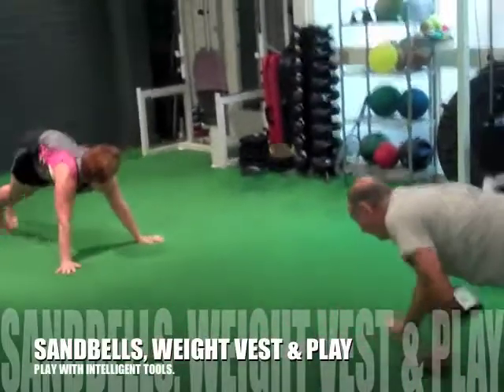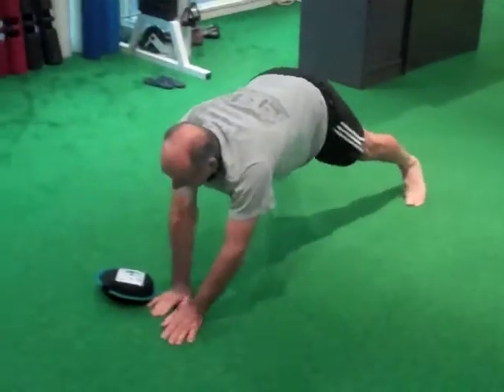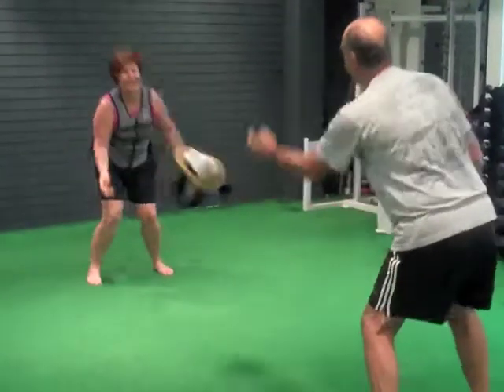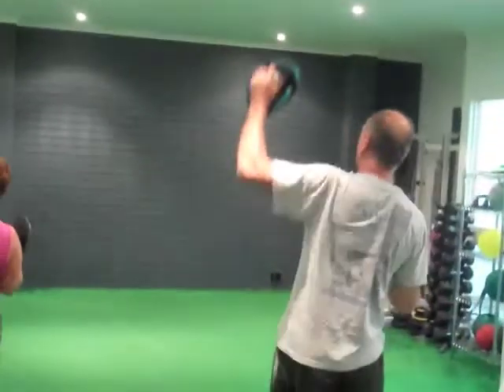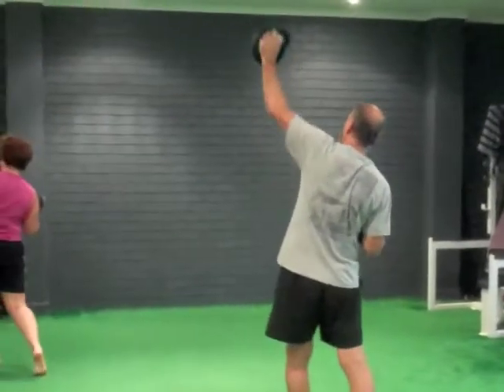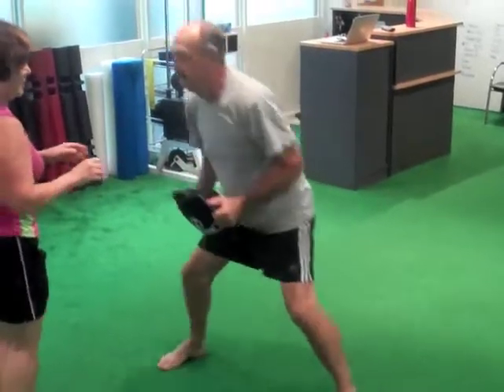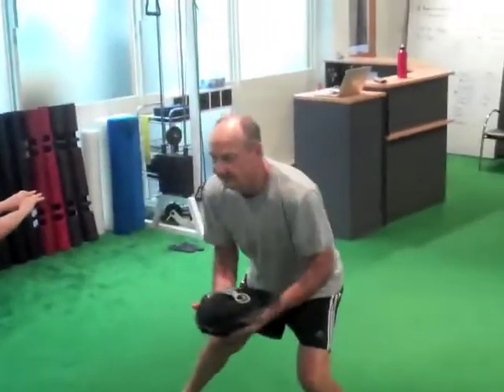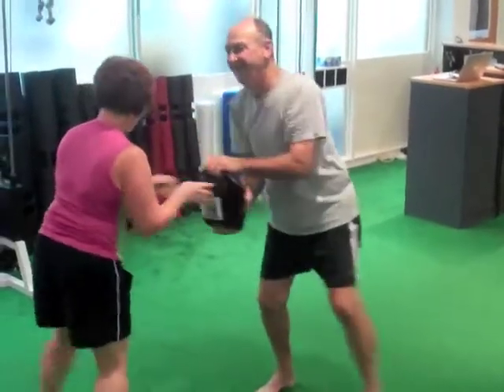OD on Movement: SANDBELLS & WEIGHT VEST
Check out these new tools on the market, they are called Sandbells from HYPERWEAR They are very cool and feed the body intelligent information. The thing I love the most is that if you like traditional movement...they are for you! If you like more progressive movements then they are also for you!! A KEY ingredient ADAPTABILITY! OD